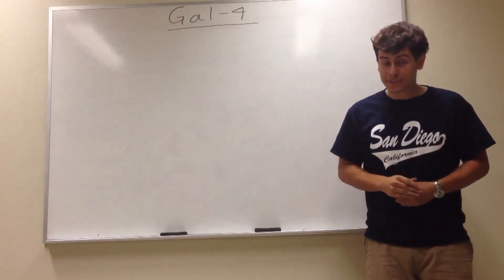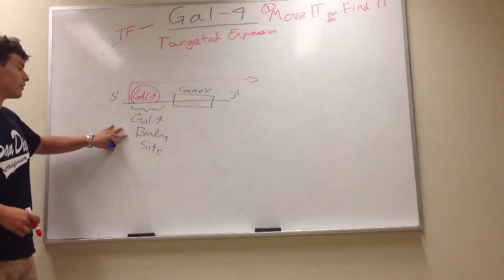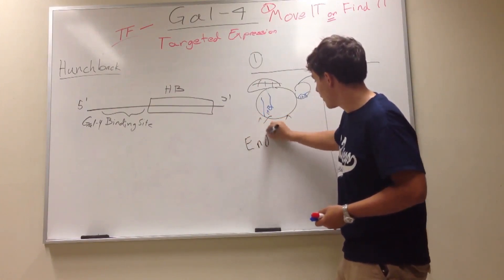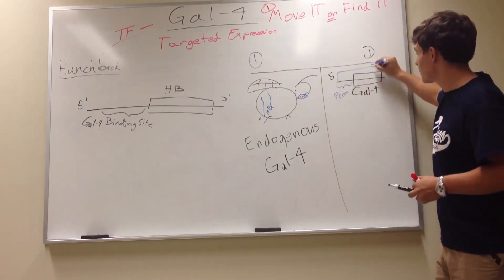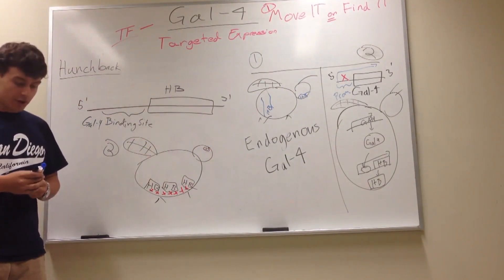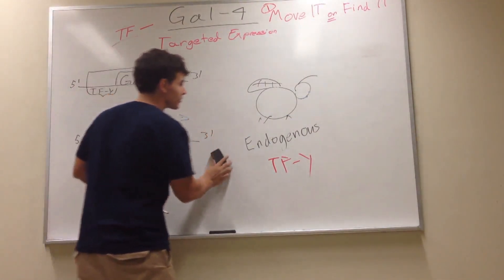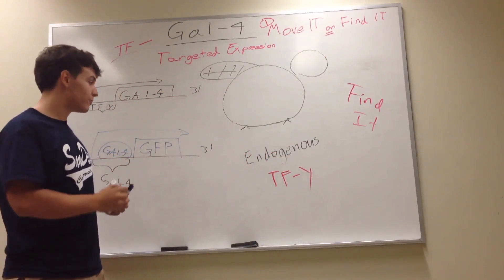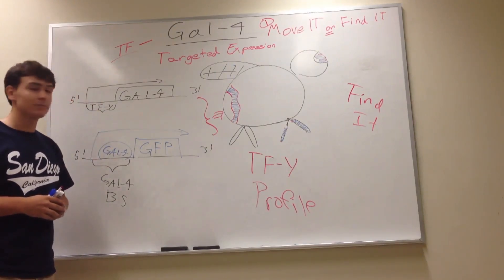Gal 4 Experiments